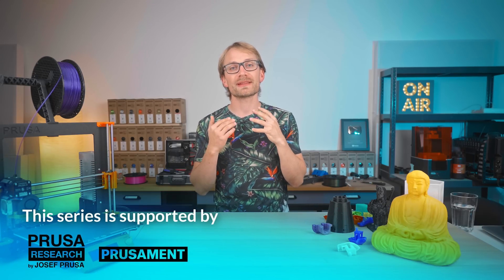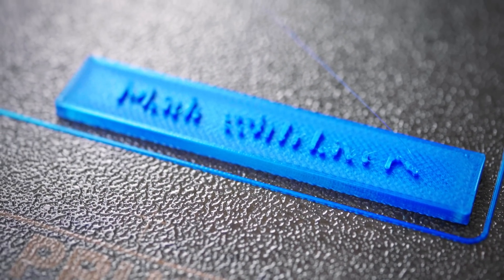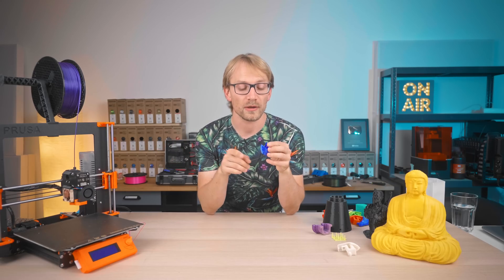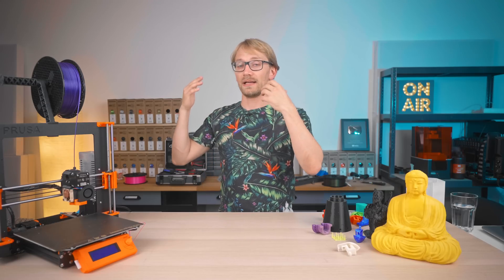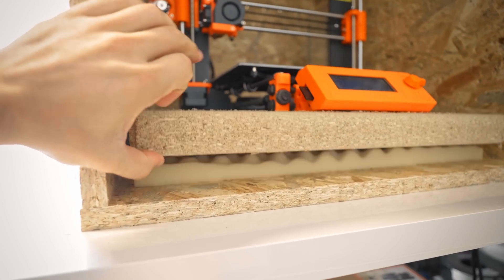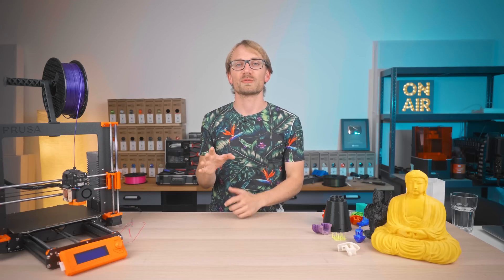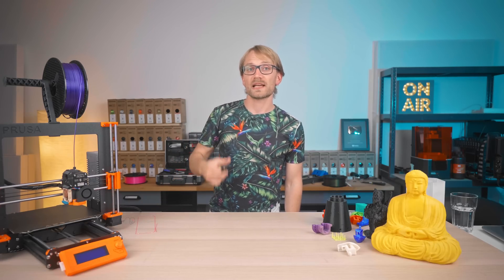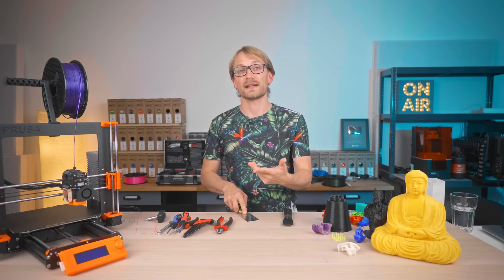3D Printing Basics: Before you print - design and print space requirements! (Ep8)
Which designs can you print? What should your workspace look like for running a 3D printer? What can you do to prevent a running printer becoming a nuisance or even a hazard? All that and more in this video!

00:00 Before you print - design and print space requirements
00:19 What can you print?
00:46 Small Details
02:05 Warping
02:30 Curling
03:56 Bridging
04:30 Environment
05:51 Immisions
07:20 Safety
09:34 Tools
11:24 Recap